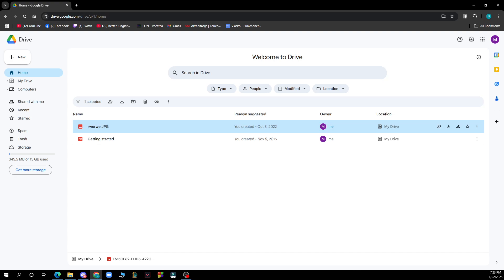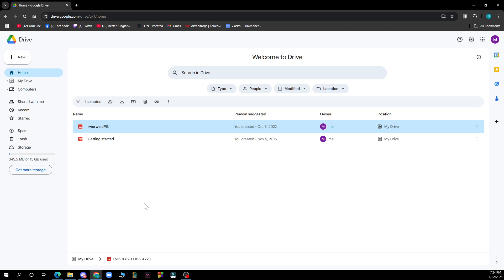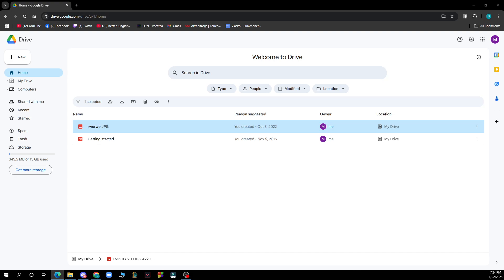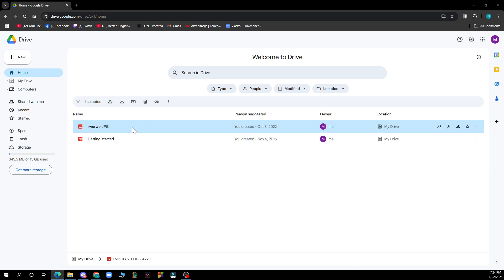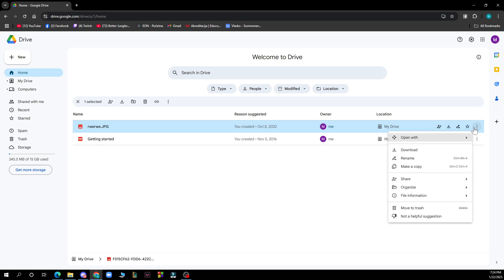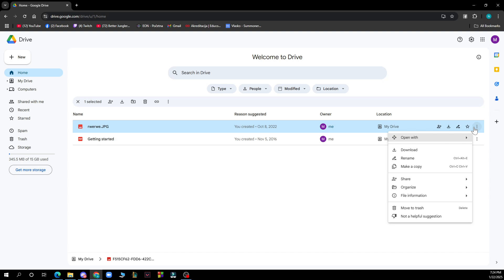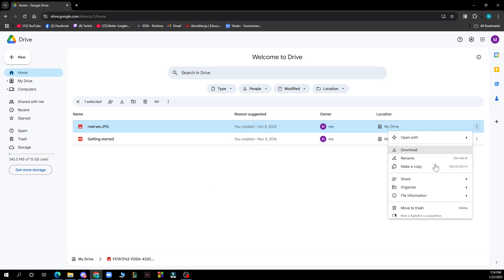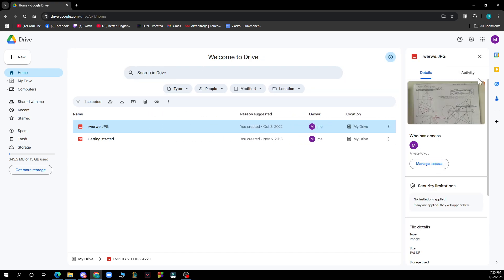How To See Who Has Viewed Google Drive (Quick Tutorial)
In this video I will show you How To See Who Has Viewed Google Drive. It would be good if you watch the video until the end so that you don't miss important steps.